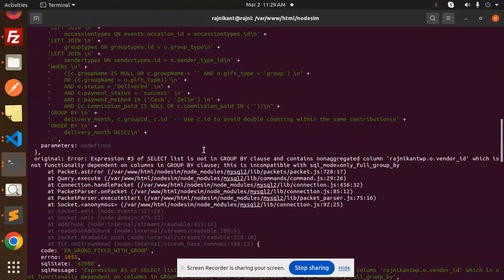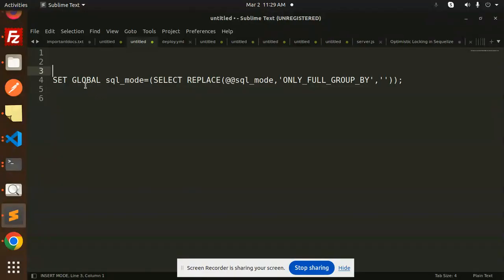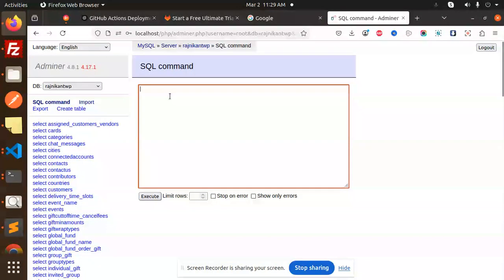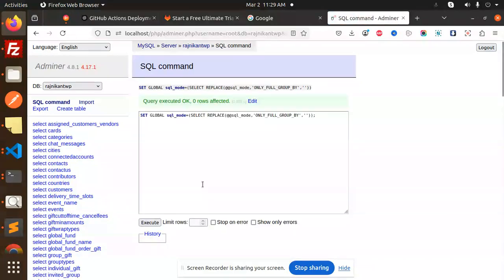🚀 MySQL Error: Expression Not in GROUP BY Clause? Fix It Now! ⏳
original: Error: Expression #3 of SELECT list is not in GROUP BY clause and contains nonaggregated column 'rajnikantwp.o.vendor_id' which is not functionally dependent on columns in GROUP BY clause; this is incompatible with sql_mode=only_full_group_by

Getting the "Expression #3 of SELECT list is not in GROUP BY clause" error in MySQL? 😟 Don't worry! In this video, I'll show you how to fix this issue caused by ONLY_FULL_GROUP_BY mode. 🛠️

👉 What You'll Learn:
✅ How to check if ONLY_FULL_GROUP_BY is enabled
✅ Multiple solutions to fix it 🚀

📌 Whether you're using MySQL, MariaDB, or PHPMyAdmin, this guide will help you resolve the issue quickly! 💡

🔔 Watch now & fix your SQL errors today!
🚀 Fix MySQL Error: Expression Not in GROUP BY Clause – Quick Solution! ✅
🛑 MySQL Only_Full_Group_By Error? Here’s How to Fix It Fast! 🔥
🛠️ Solve SQL GROUP BY Error: Expression Not in SELECT List 📌
⚡ Fix "Expression Not in GROUP BY" Error in MySQL – Step-by-Step Guide 📖
🔥 MySQL Only_Full_Group_By Issue? Fix It in Minutes! ⏳
💡 MySQL GROUP BY Error: Expression Not in SELECT List – Easy Fix! 🚀
✅ How to Solve MySQL Only_Full_Group_By Error – Simple Steps! 🔄
🛠️ Fix MySQL GROUP BY Error & Optimize Your Queries Fast! 🔥
📌 MySQL GROUP BY Error? Solve It with These Quick Fixes! ⚡
💡 Solve SQL GROUP BY Problems: Expression Not in SELECT List Fix! ✅
🔥 MySQL Only_Full_Group_By Fix – Step-by-Step Tutorial 📖
🛠️ GROUP BY Error in MySQL? Fix It with These Proven Methods! 🚀
✅ Fixing MySQL Error: Expression Not in GROUP BY Clause – Quick Guide 📌
⚡ MySQL GROUP BY Issue? Learn How to Fix It the Right Way! 🚀

Nest